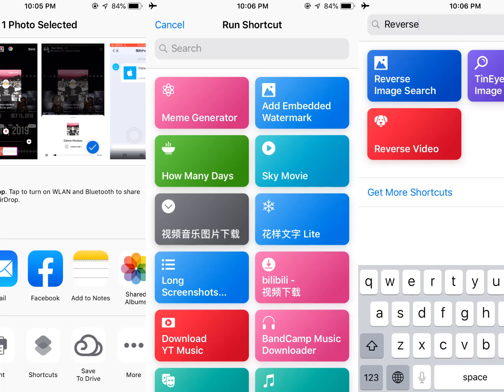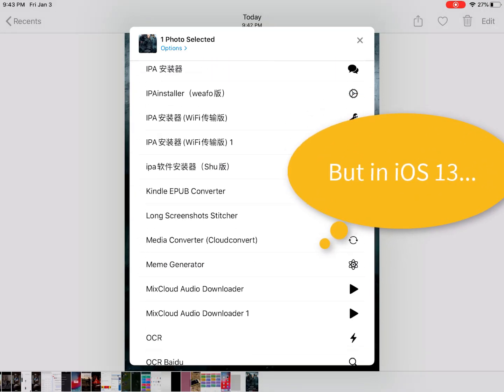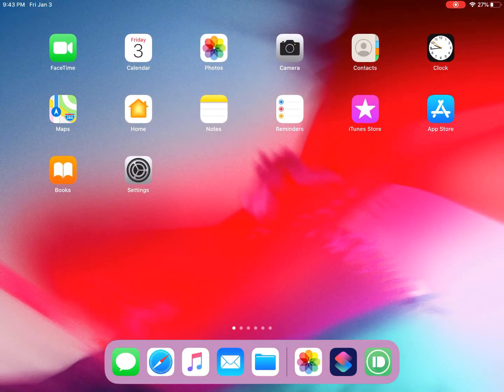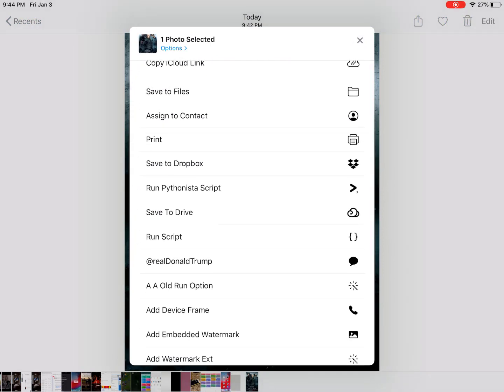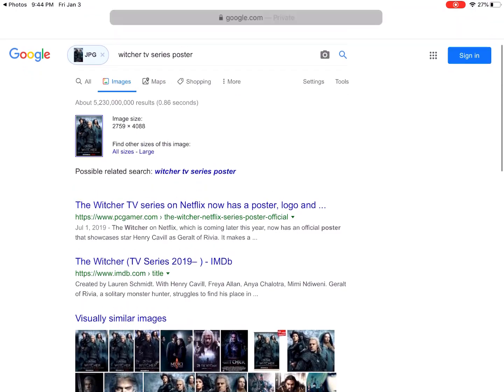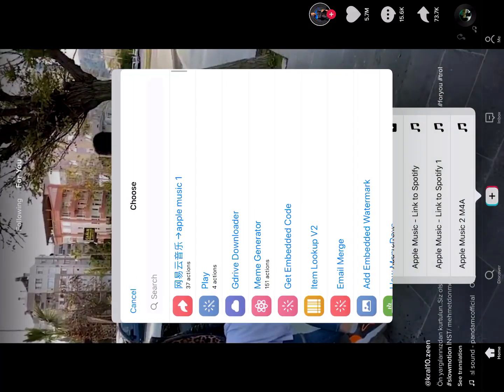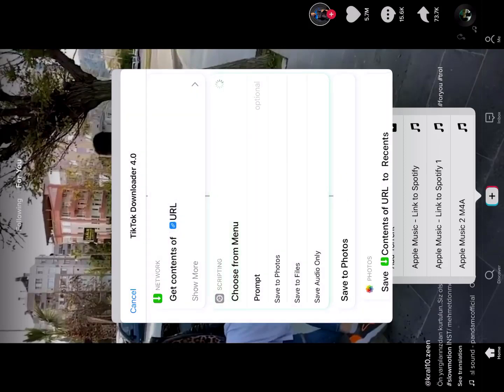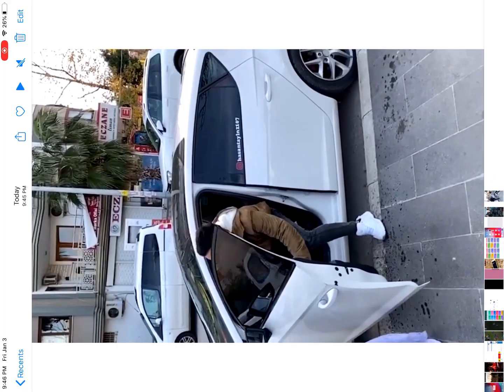I Really Miss the Run Shortcut Option in Share Sheet, So I Made This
I really miss the old Run Shortcut option in Share Sheet in iOS 12 where I can search for a shortcut by name to run it. In iOS 13, I need to scroll all the way down to find the shortcut to run. Because I have so many shortcuts, it is really inconvenient for me, so I made this

Recommended Download - IObit Advanced SystemCare